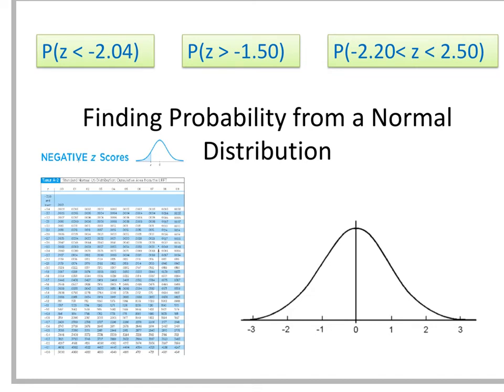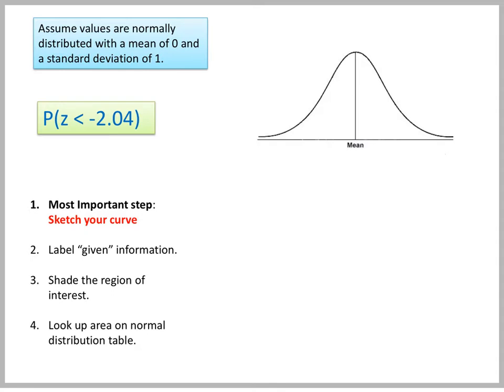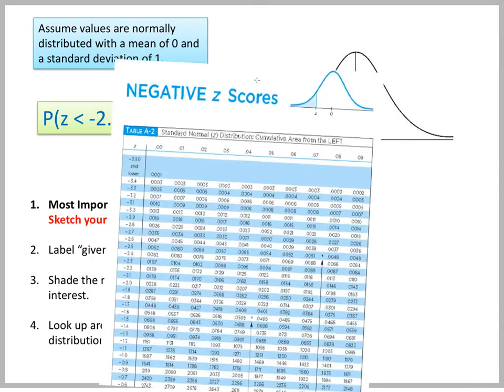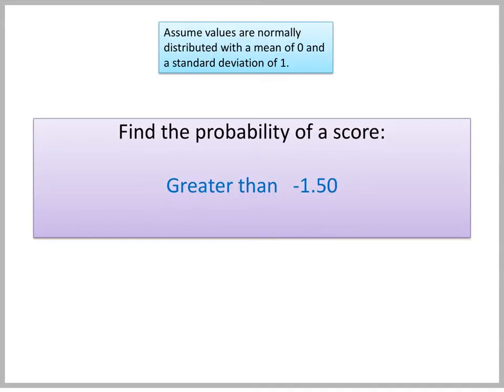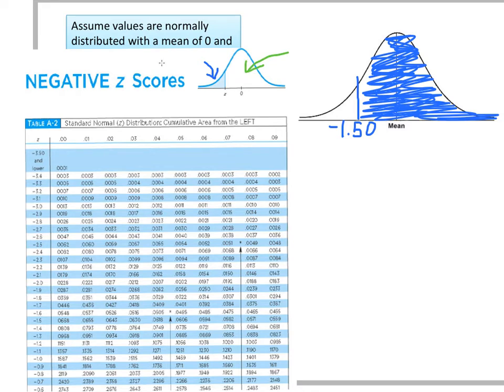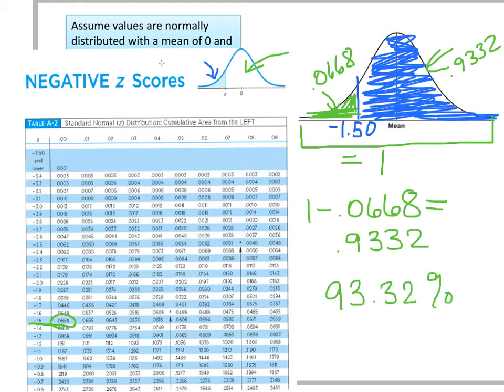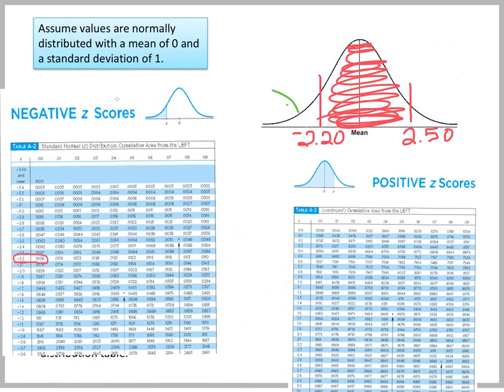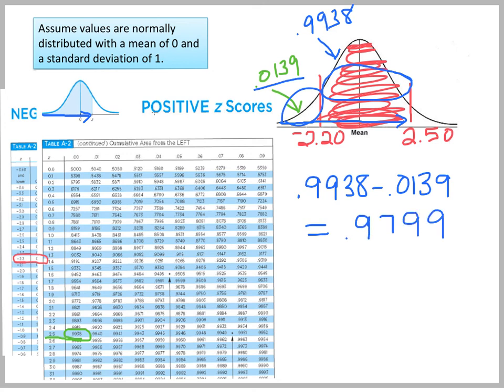normal probability from normal curve